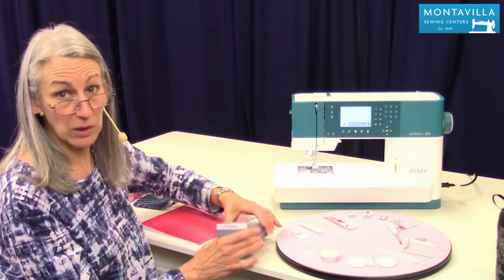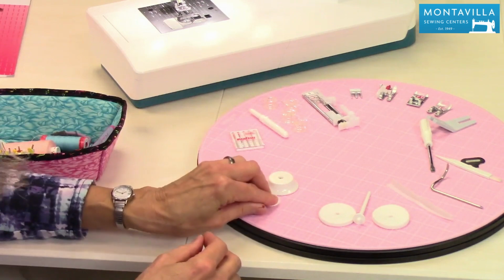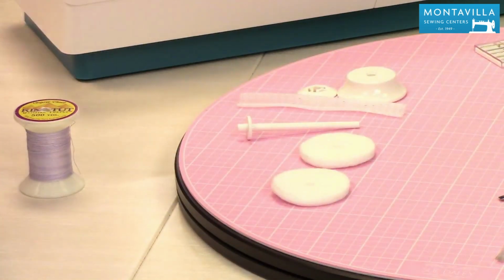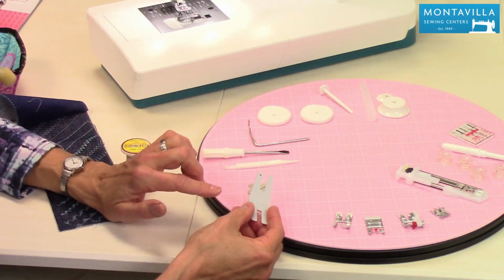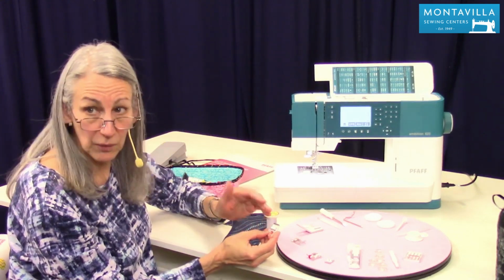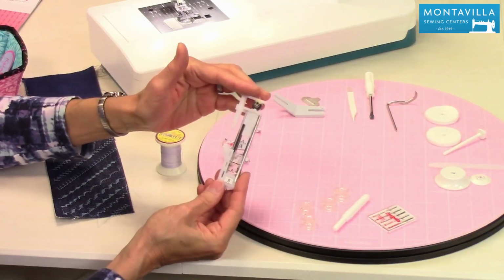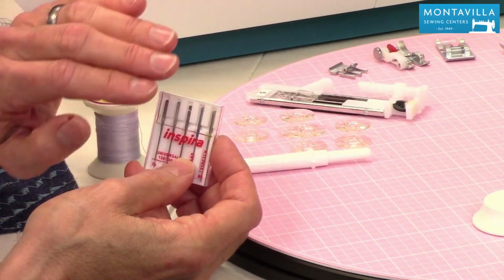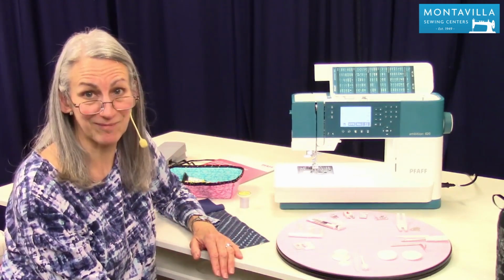Pfaff Ambition 620 Lesson - Overview of Included Accessories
An overview of all the accessories included with the Pfaff Ambition 620 sewing & quilting machine.